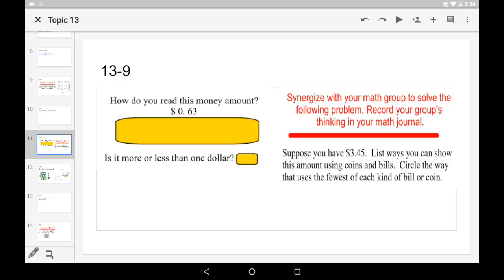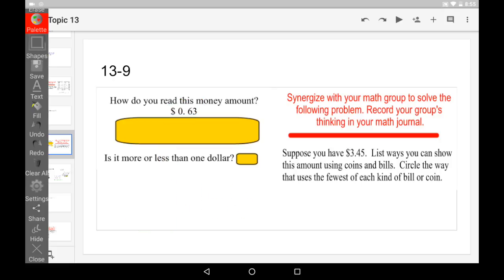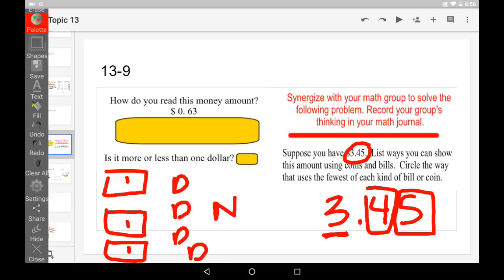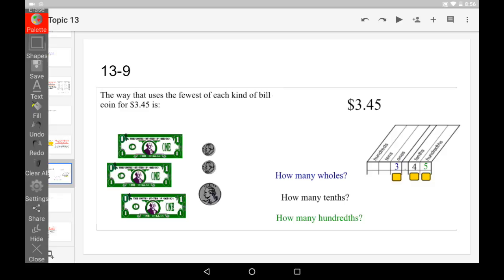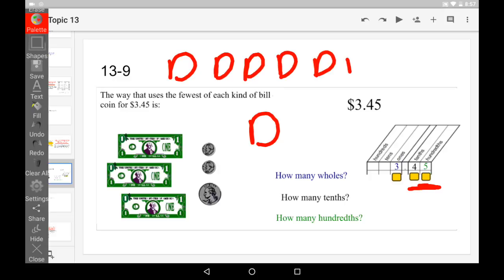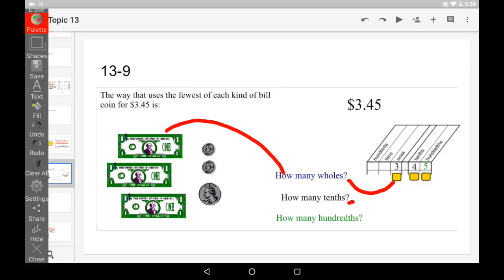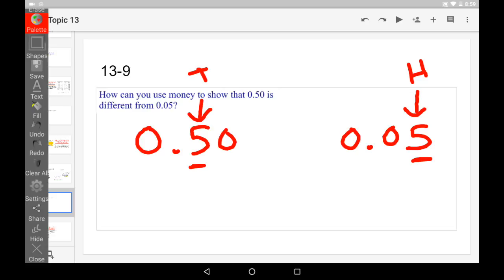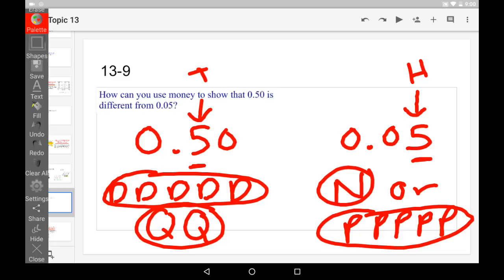Topic 13 Lesson 9